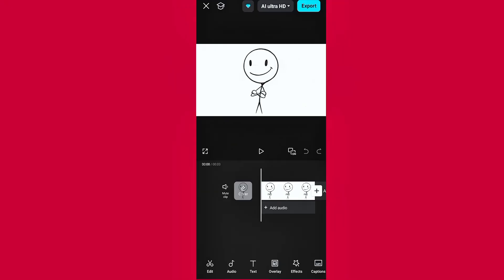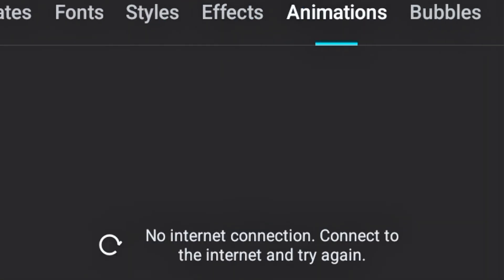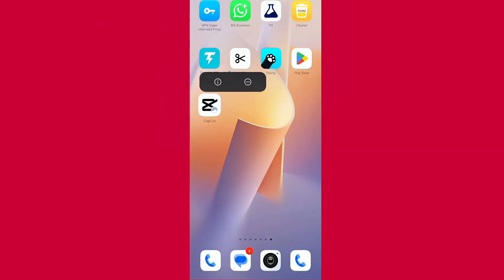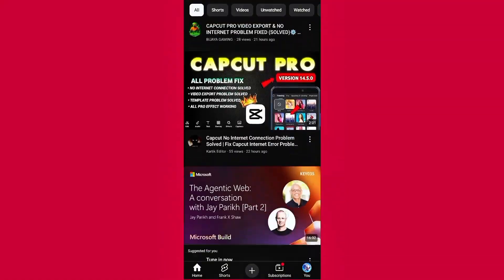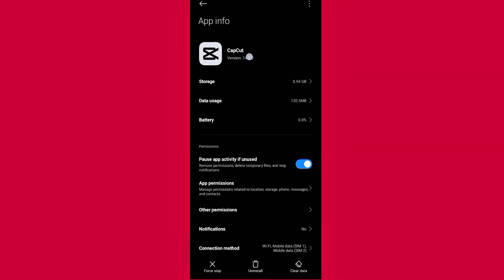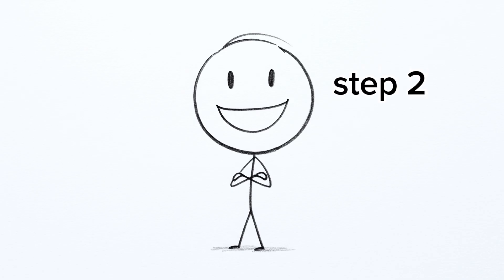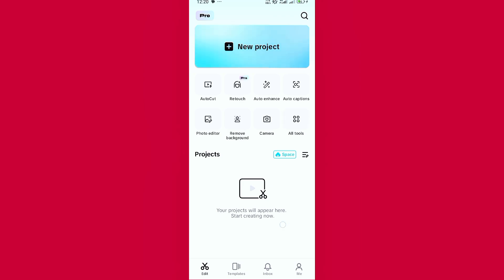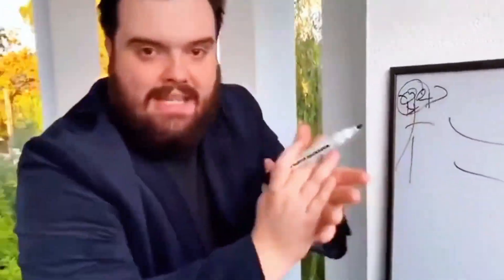Fix CapCut No Internet Error (2025) – Mod APK Glitch Solved!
Are you encountering the frustrating "No Internet Connection" error on your CapCut Mod APK in 2025?  You're not alone.  This video delves into the reasons behind this issue, including recent updates from CapCut's official servers that affect modded versions.

In this comprehensive guide, we'll cover:

Why CapCut Mod APKs are showing "No Internet Connection"

The impact of CapCut's 2025 updates on modded versions

Safe and legal alternatives to using modded apps

Tips to avoid glitches and ensure smooth video editing
Fix Capcut Pro All Problem | Capcut Pro No Internet Connection Problem | Capcut Pro Export Problem

capcut pro export problem
how to solve capcut pro no internet connection problem

🔗 Useful Resources:

Official CapCut Website

CapCut No Internet Connection Fix Guide

Community Discussions on CapCut Mod Issues

CapCut No Internet Connection 2025

CapCut Mod APK Error

Fix CapCut Mod Glitch

CapCut Pro Features Not Working

CapCut Update Issues

CapCut Mod APK Troubleshooting

CapCut Export Error Fix

CapCut Body Effects Not Loading

CapCut Text Effects Glitch

capcut Mod APK Safe Alternatives
capcutproexportproblem